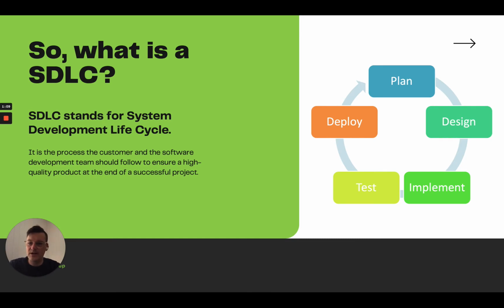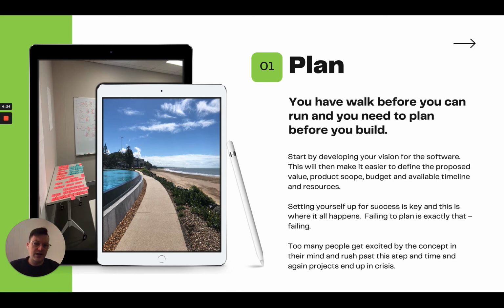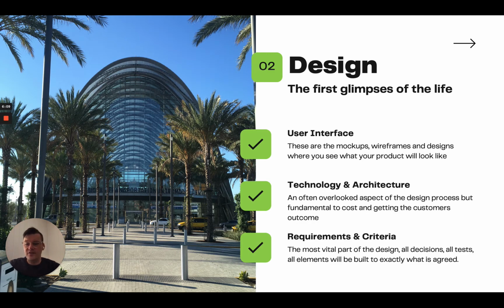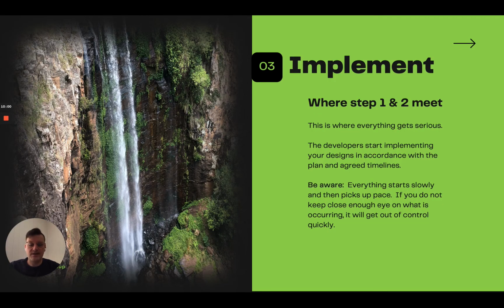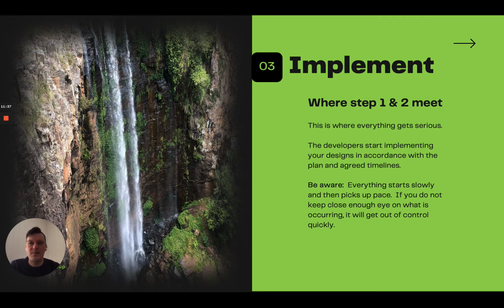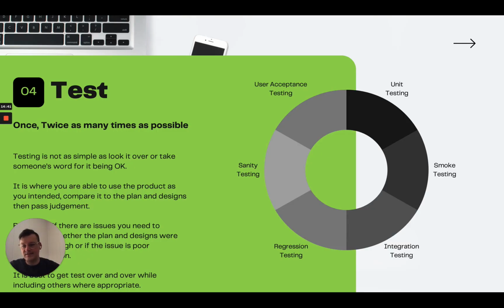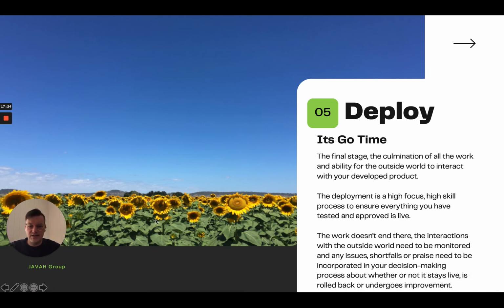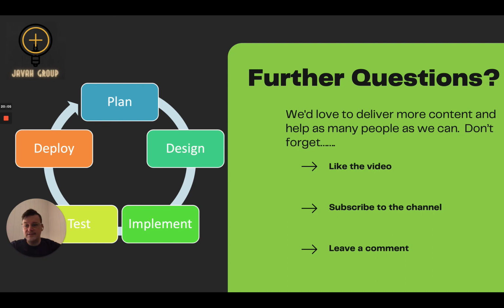What is a SDLC?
In this video we explain what a SDLC is and how you can make it work for you in a Software Project.